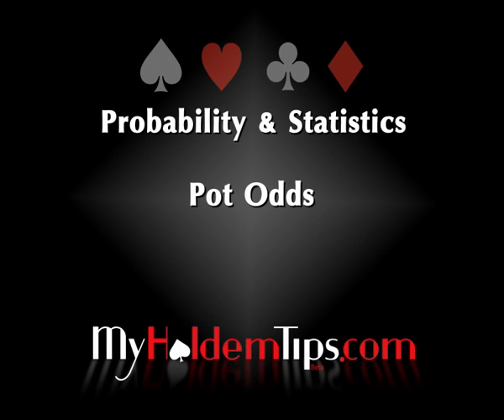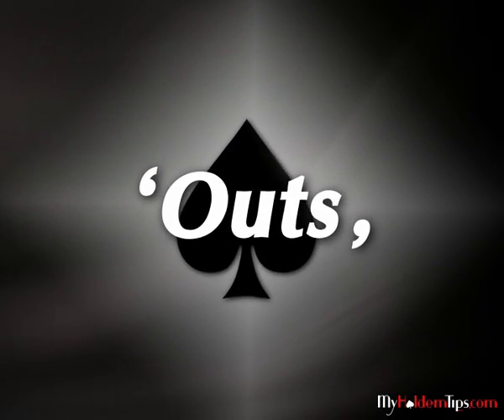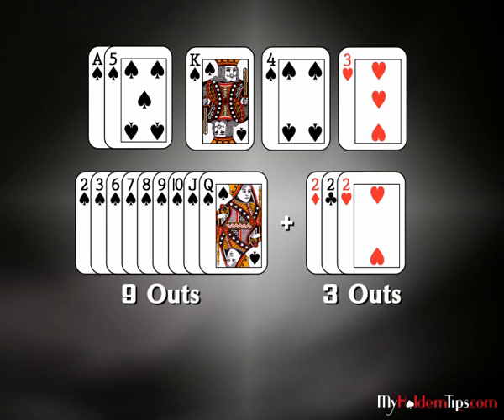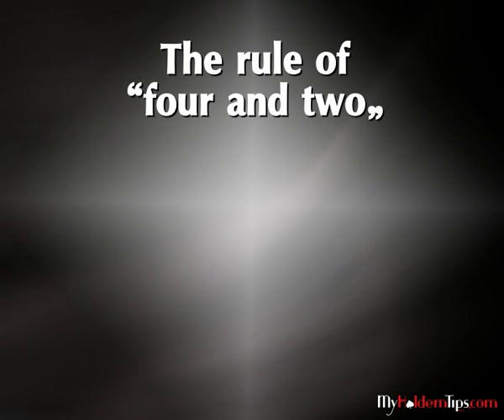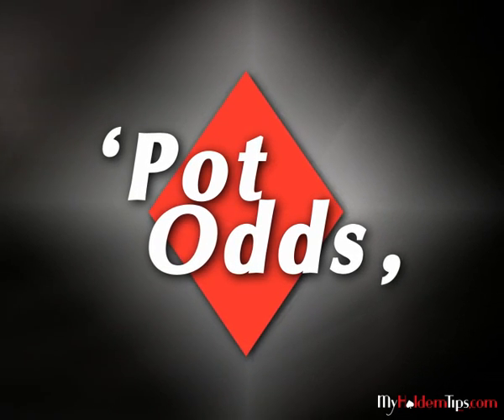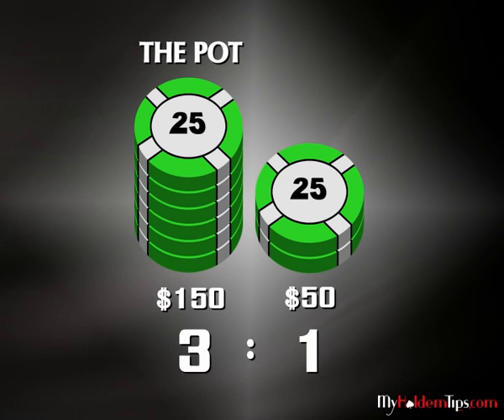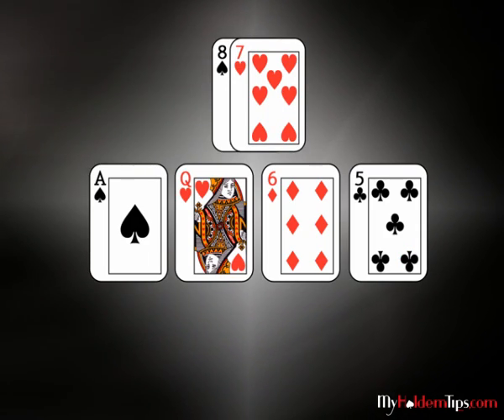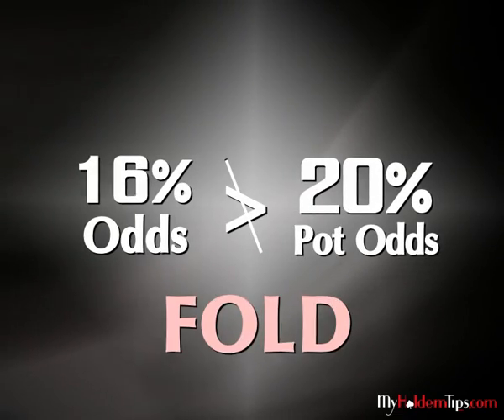Pot odds in Texas Holdem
Learn how to calculate your pot odds and becoming a winning player